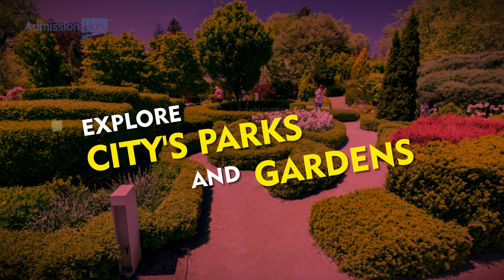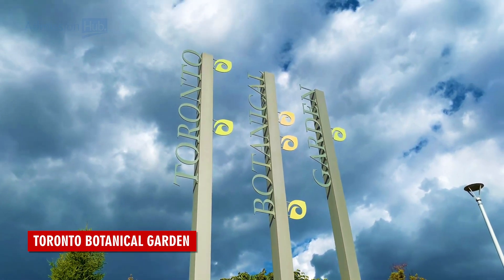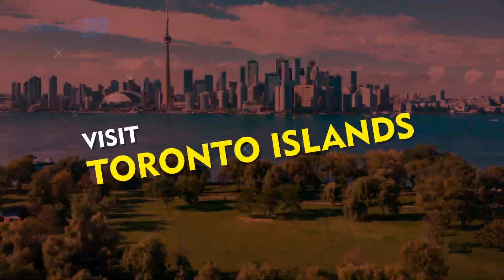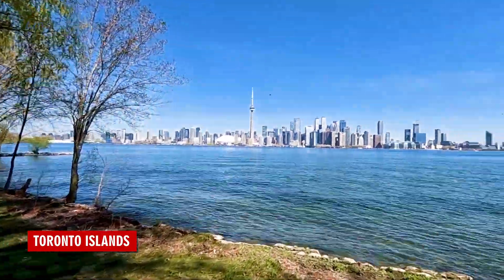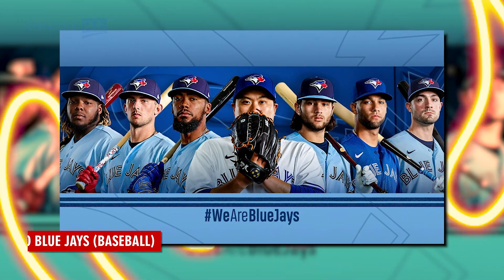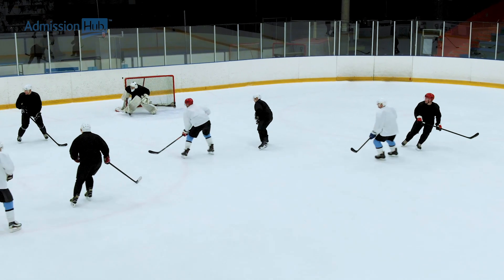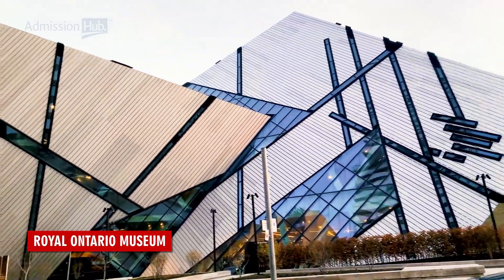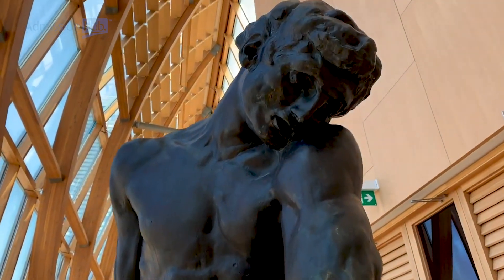Amazing Spring activities to do in Toronto | Admission Hub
Looking for something fun to do this spring in Toronto? Look no further! In this video, we share some of the best spring activities that the city has to offer. From taking a stroll through High Park to enjoying a day at the Toronto islands, there's something for everyone. So what are you waiting for? Start planning your spring agenda today!

00:00 Intro
00:20 List of city parks and gardens
00:42 What to do in Toronto islands
01:00 Sporting event that you shouldn't miss
01:20 Must see museums and galleries
01:40 Popular Music/ Cultural fests

🏢 641 Bloor St W, 2F, Toronto, On, Canada, M6G 1L1
📌 Trusted by students from 12 countries!